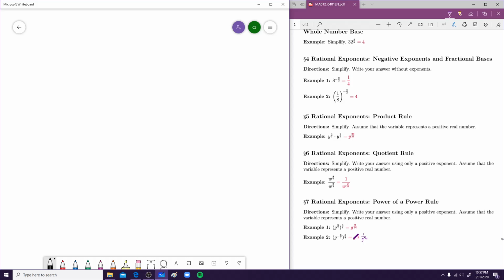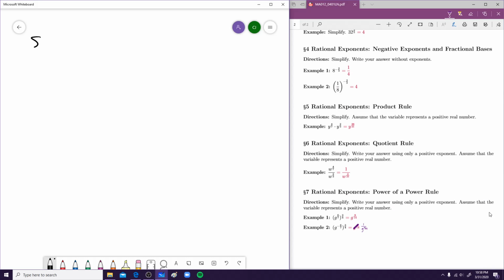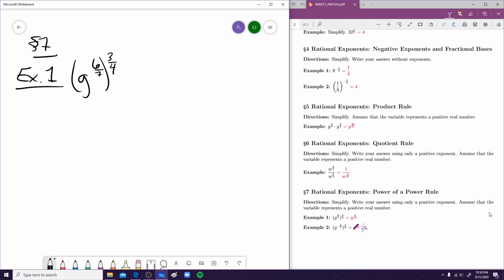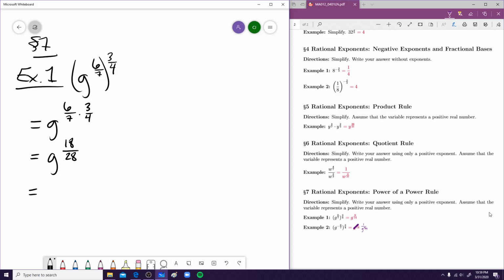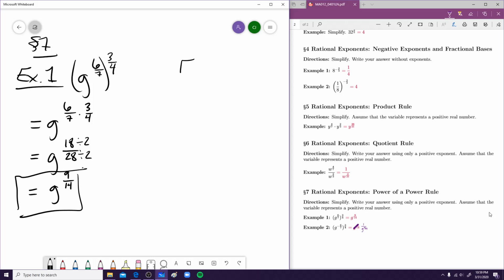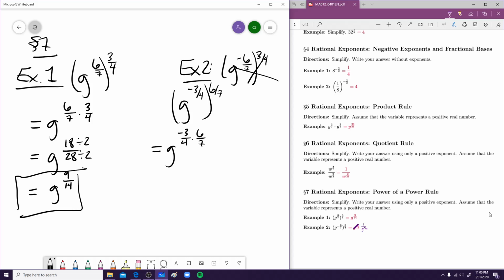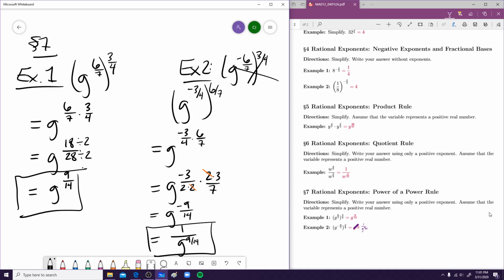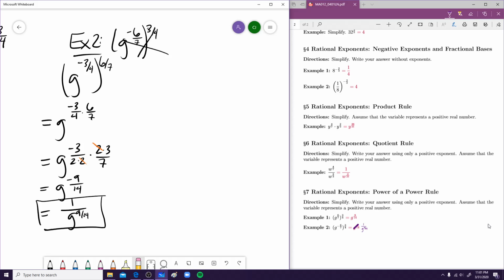0401 S7 Examples